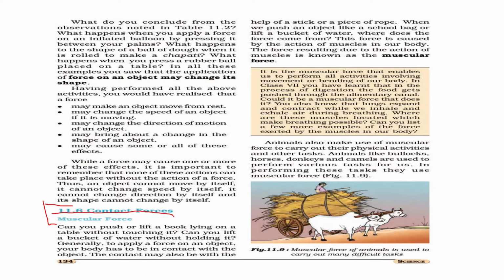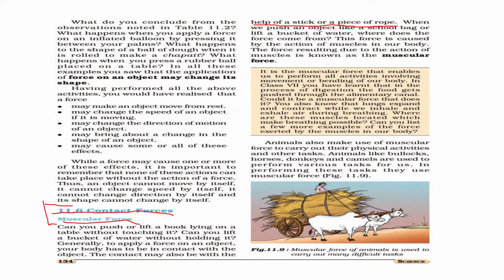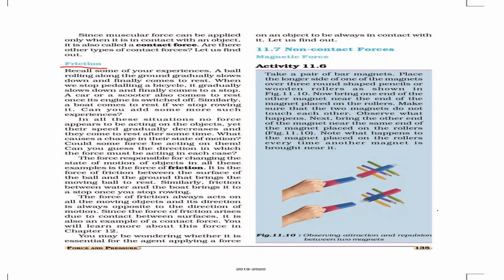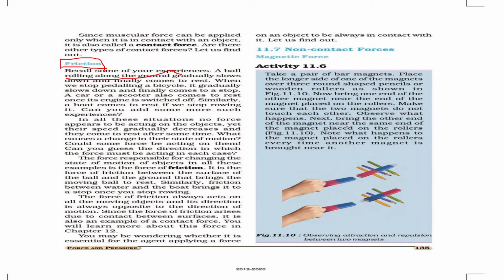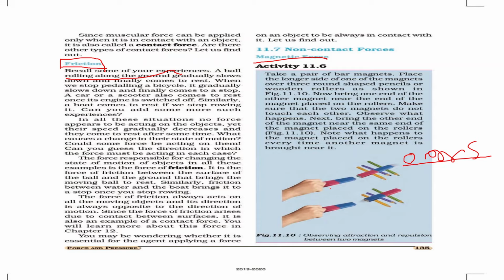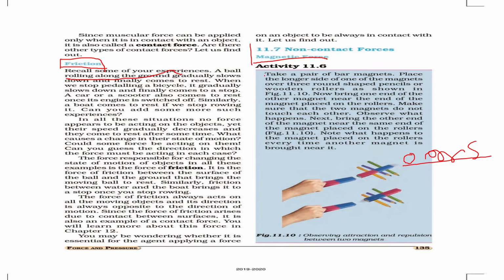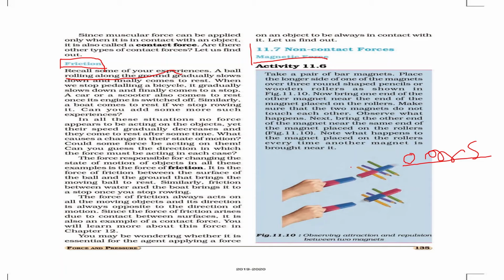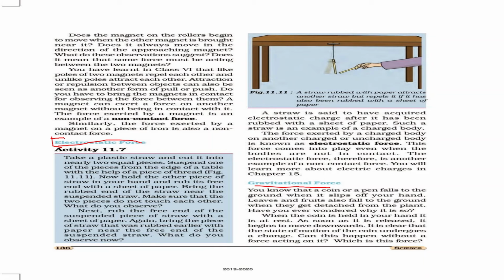force and its types class 8 ch 11 force and preassure ncert